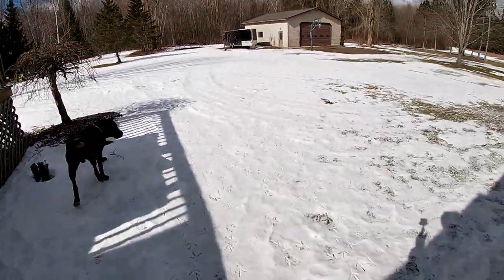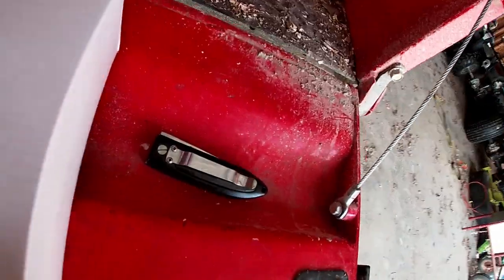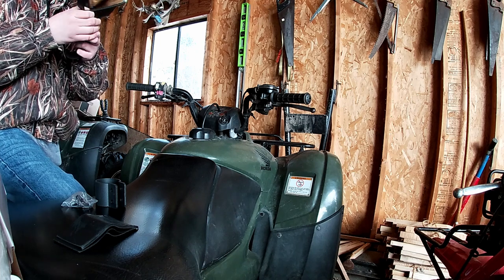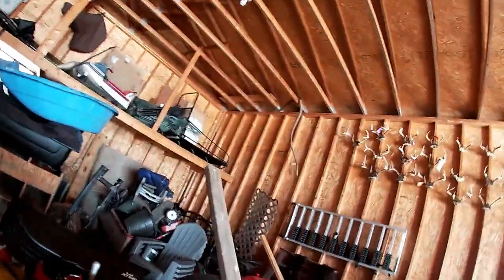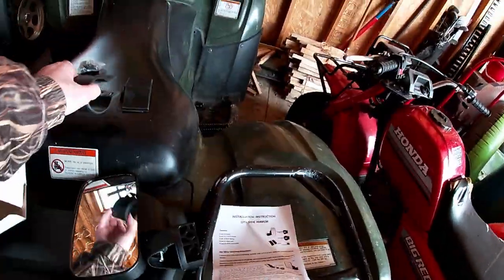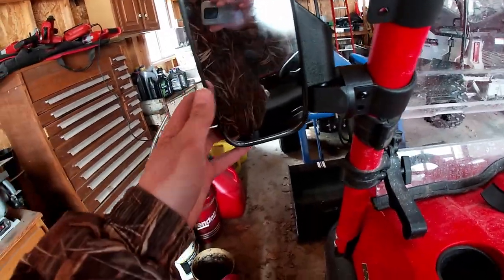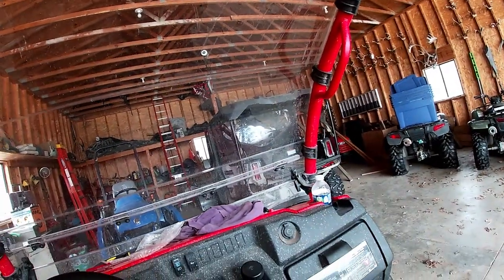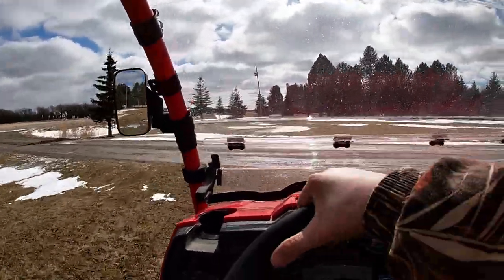I failed to put mirrors on my side by side ( IN MEXICO )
In
 Mexico